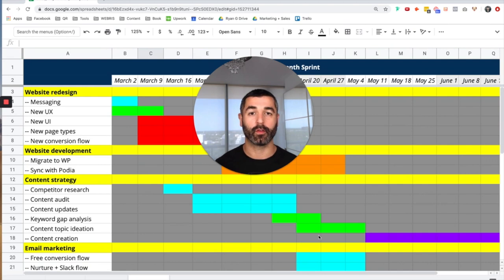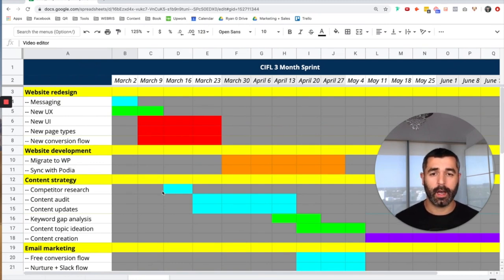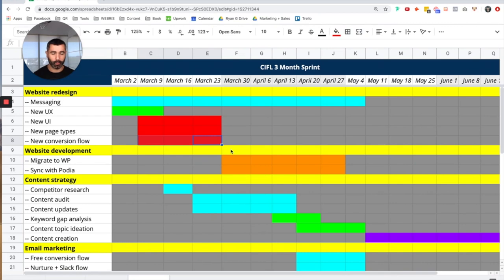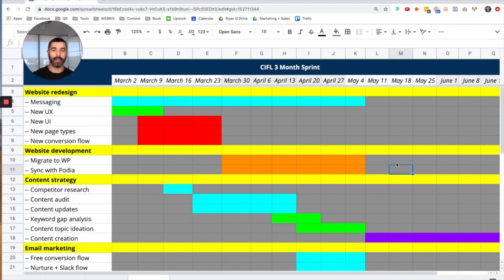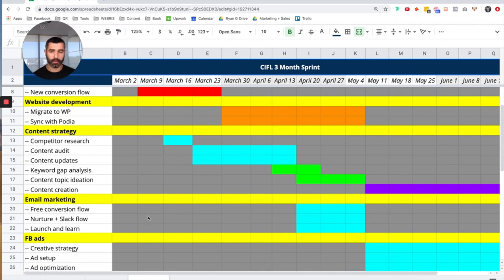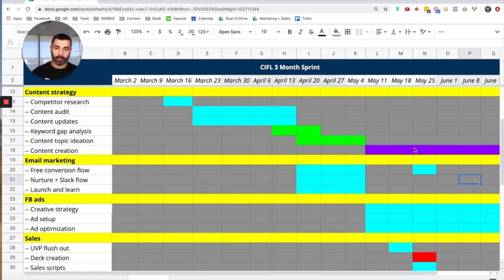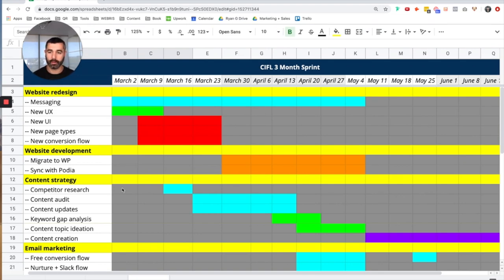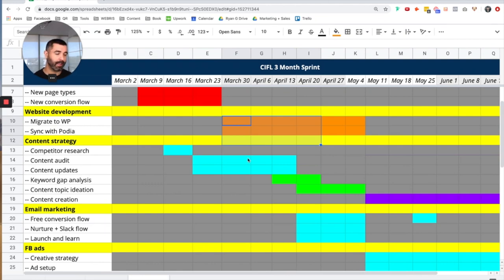B2B Marketing Strategy: Get More Leads (LIVE)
We've been hard at work rebuild our performance marketing and analytics company, Coding is for Losers.

CIFL builds data pipelines for marketing and sales teams to help automate reporting, data wrangling and analysis.

I bought into the company last year and have been working hard to rebuild the marketing and sales strategies to help generate qualified leads for the company.

This video is an over the shoulder look at how to build a marketing strategy for a B2B lead generation company.